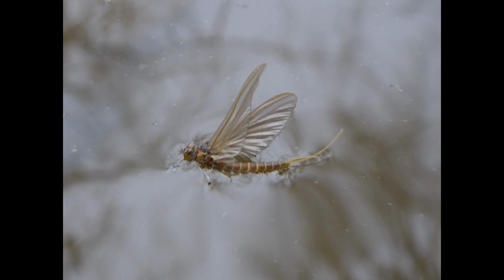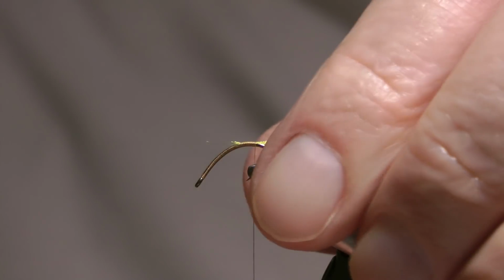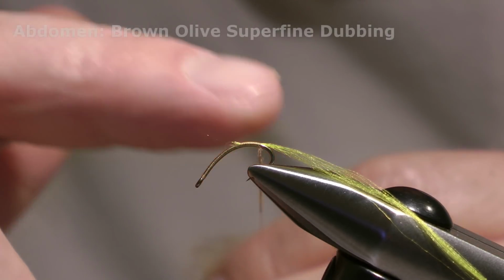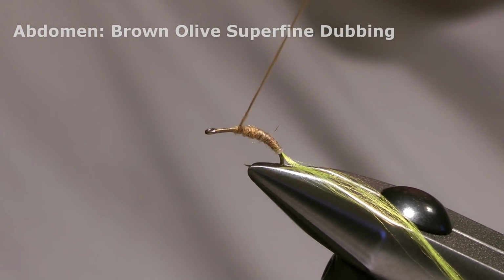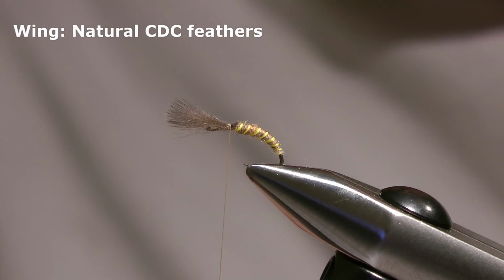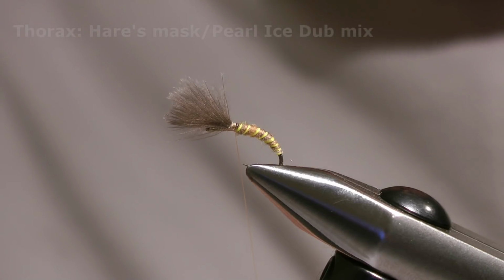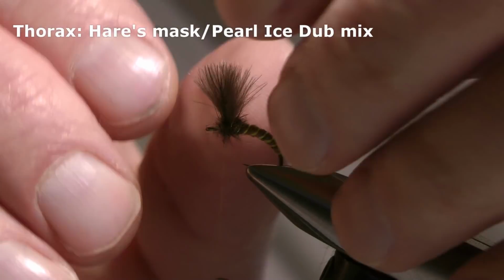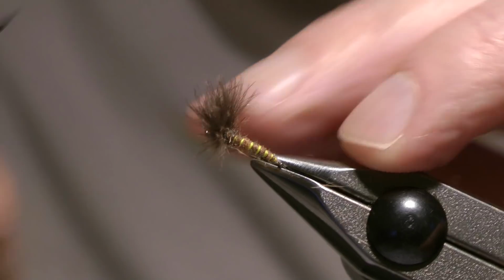The 'LDO (Large Dark Olive) Emerger' - Fly tying with Geoff Johnston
The 'LDO Emerger' is tied to imitate the emerging stage of our Large Dark Olive (Baetis Rhodani).

Dressing:
Hook: Size 12 Kamasan B100
Abdomen: Brown Olive Super Fine Dubbing
Rib: No. 10 Glo-Brite Fluorescent Floss
Wing: 2 - 4 Natural CDC feathers
Thorax: Hare's mask/Pearl Ice Dub mix

My name is Geoff Johnston. I am a full-time fly-fishing guide and tutor on the River Eden and it's tributaries. I also guide and teach on lakes in the Lakes District like Ullswater and Haweswater.